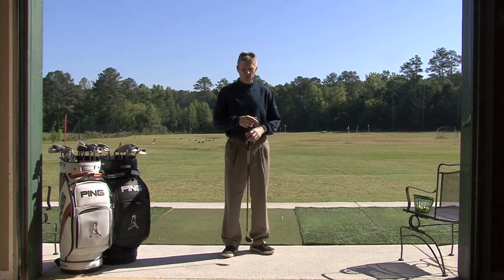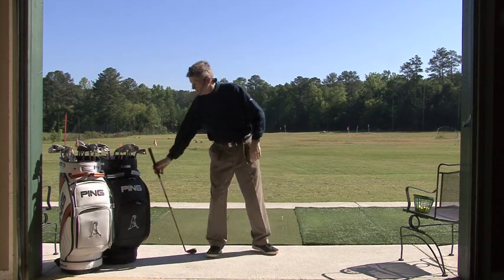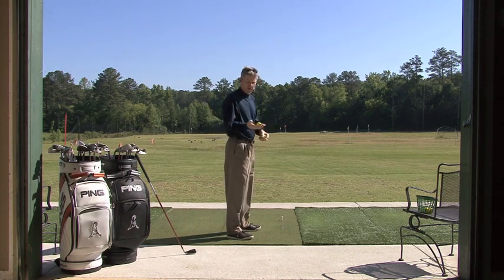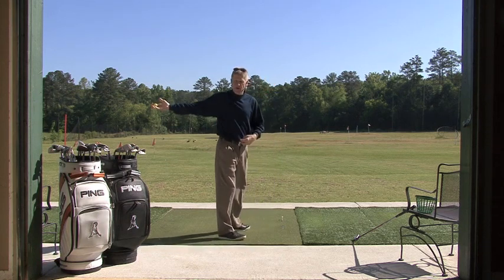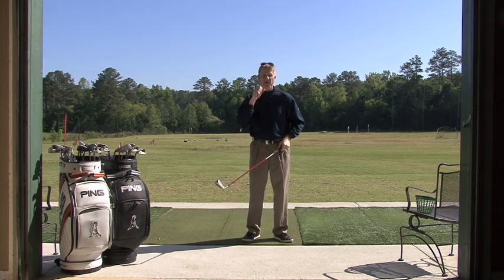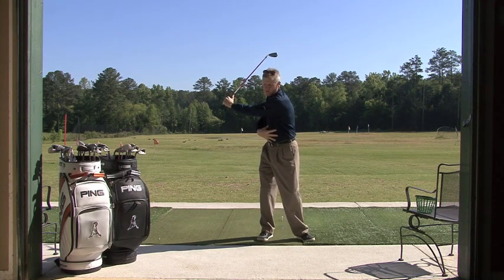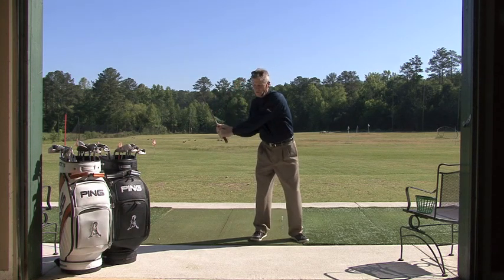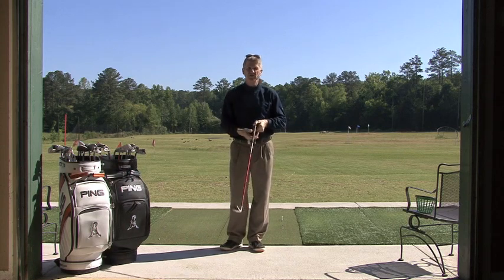GOLF TIP - SWING CENTRIFUGALLY!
TOP 50 Teacher Don Peterson explains how centrifugal force can help your golf swing.

ABOUT:

Don Peterson was voted TOP 50 Teacher in the United States in 2009, 2010, and 2011. His students include major winner 2004 Open Champ Todd Hamilton, NFL legend Brett Favre, and comedian Jeff Foxworthy. Don currently owns The Swing Factory Golf Studio in Roswell, GA. where he works with many of Atlanta’s top junior golfers.